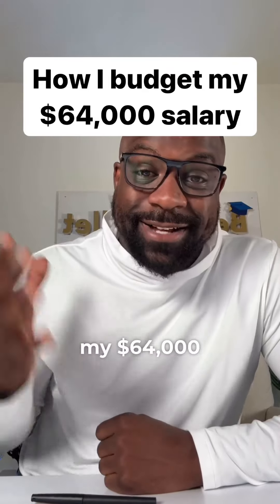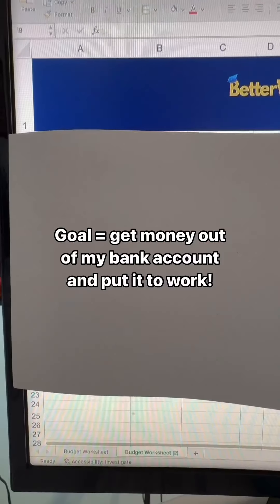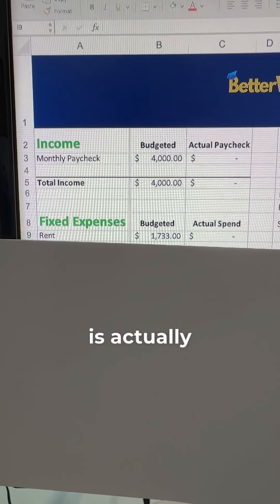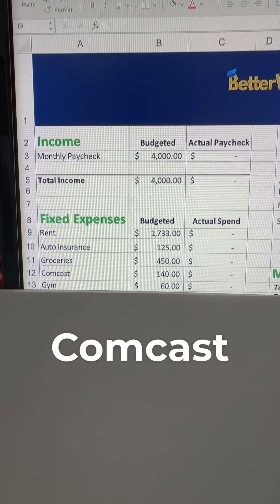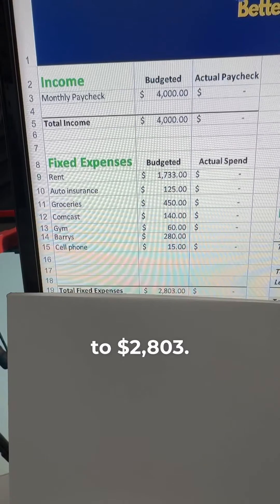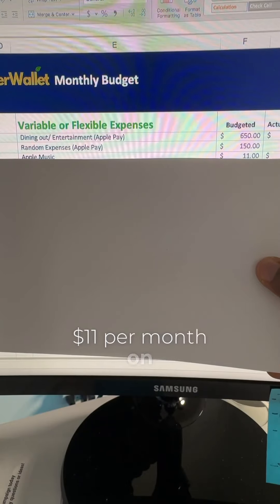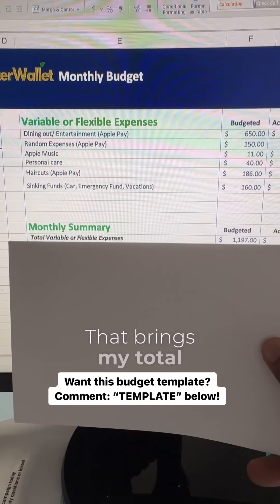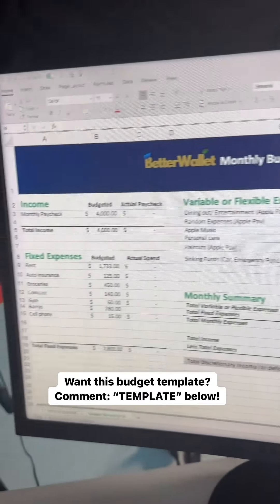How I Budget My $64,000 Salary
Even as a multi-six figure per year business owner that has exceeded more than $1M in business revenue over the last 3 years, I STILL budget the same way I did when I was $80,000 in debt and working my way out of it.

The goal is still the same. Live within my means and invest the money not going towards personal and business expenses.